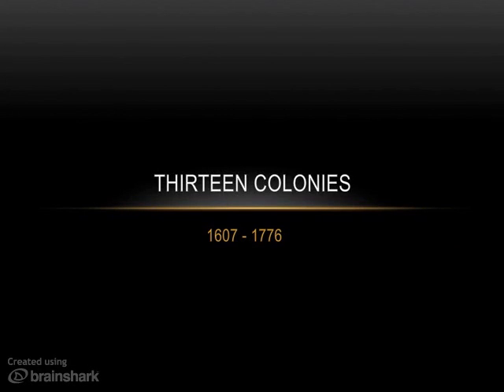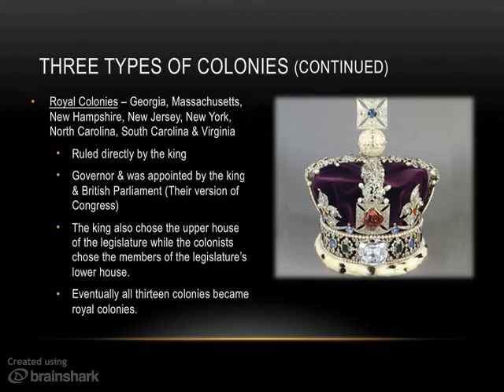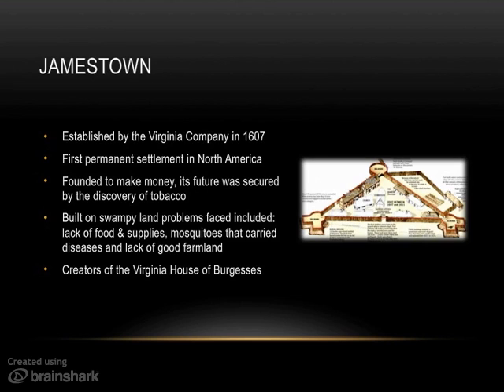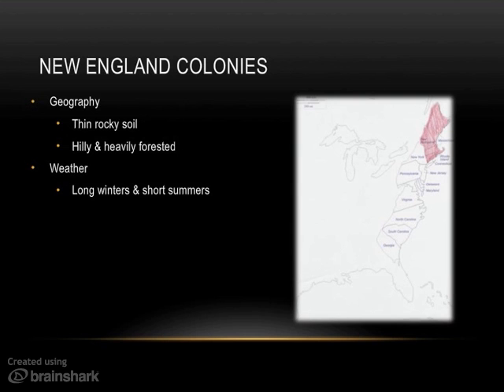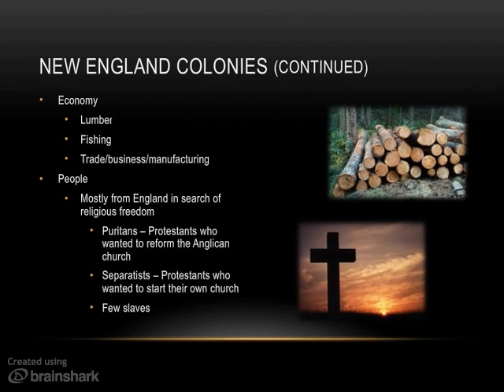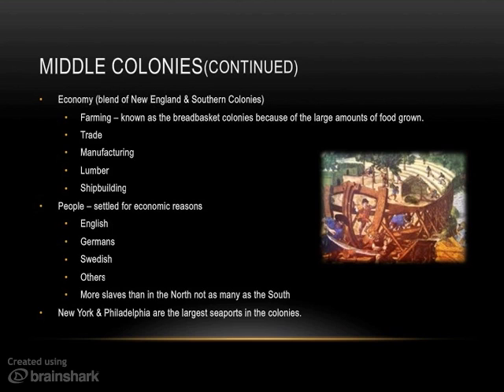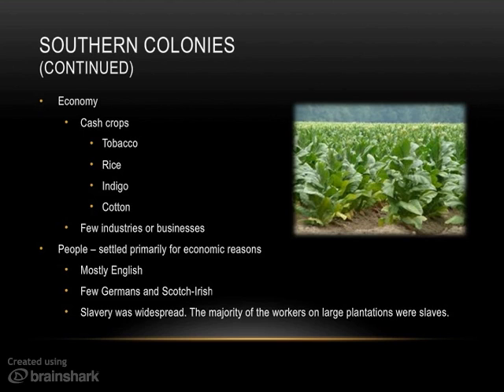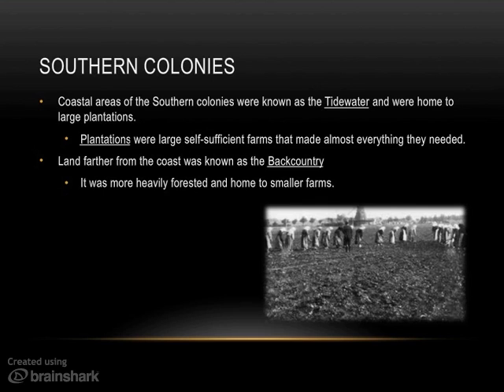13 Colonies - September 9, 2014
- These notes cover the development of Jamestown and Plymouth along with the characteristics of the New England, Middle, and Southern colonies.